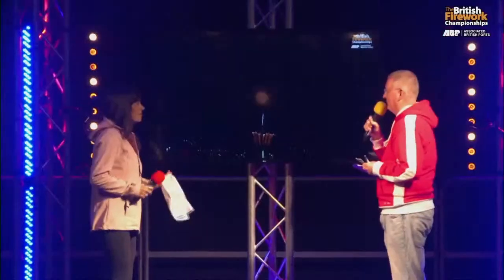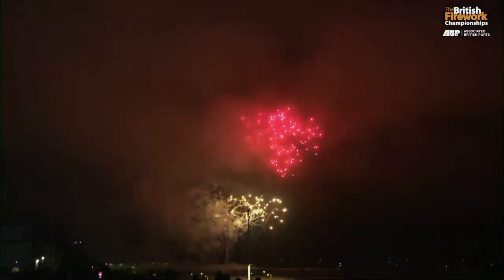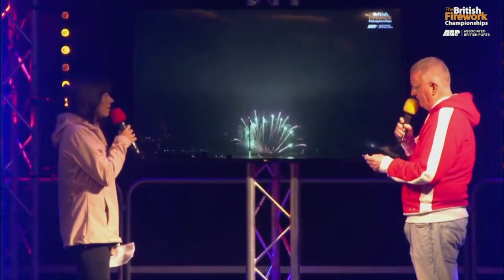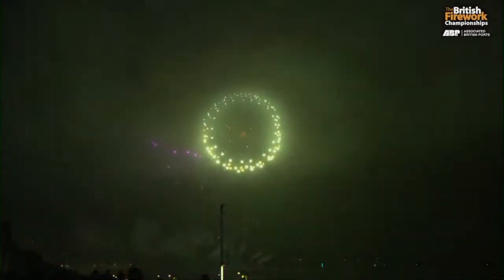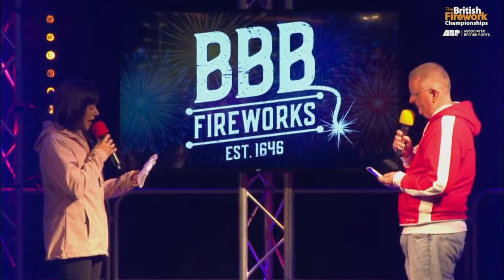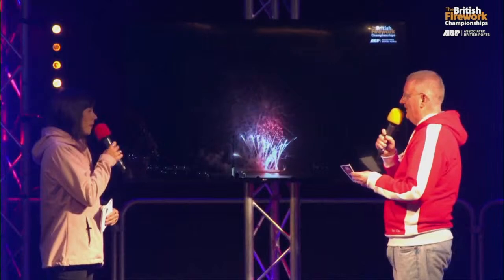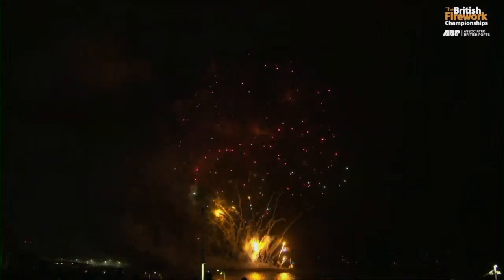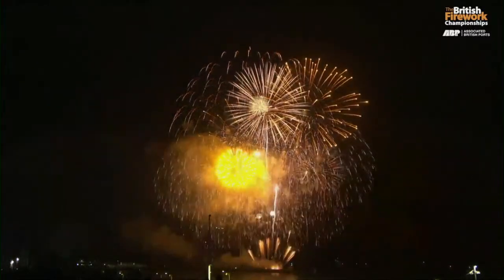Campeonato británico de fuegos artificiales I DIRECTO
Sigue en directo el impresionante espectáculo de pirotecnia celebrado en Reino Unido

FUENTE:  AP